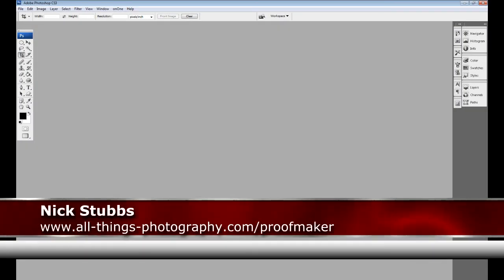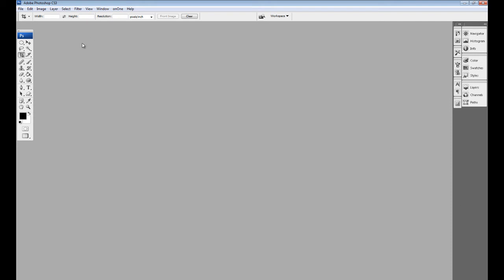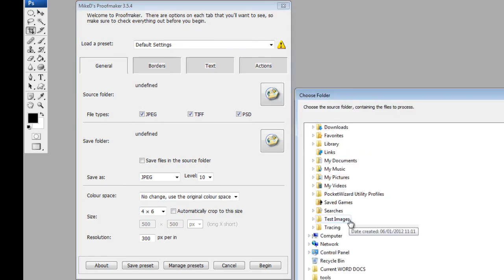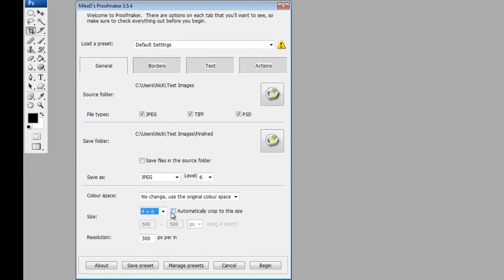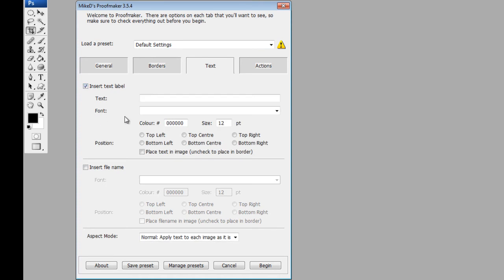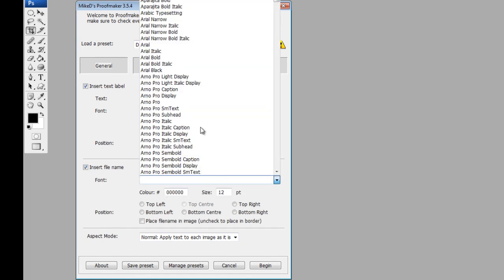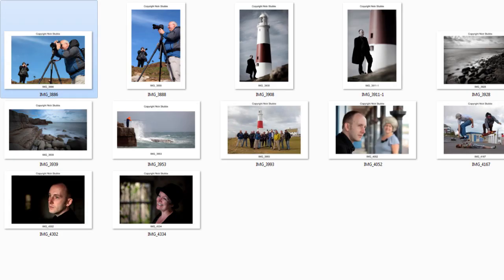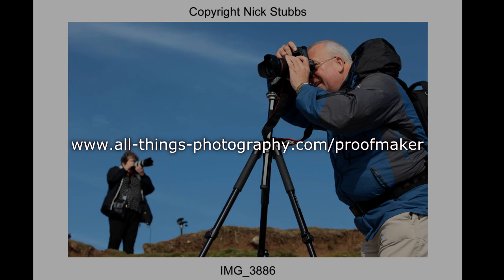Photoshop Proof Maker from Mike D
Proofmaker is a handy plug in for Photoshop CS3, CS4 and CS5 that truly speeds up your proofmaking workflow. It does a few things that simple actions cannot do such as differentiate between aspect ratios, embed the same size text regardless of each files resolution or size in the batch and also, it will insert the filename anywhere on the image...even in a border if you want...genius!